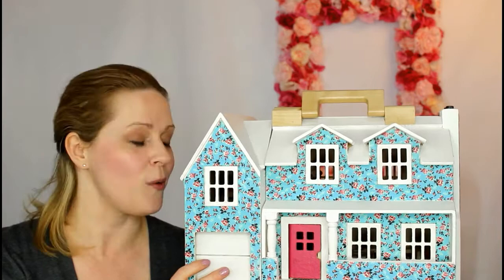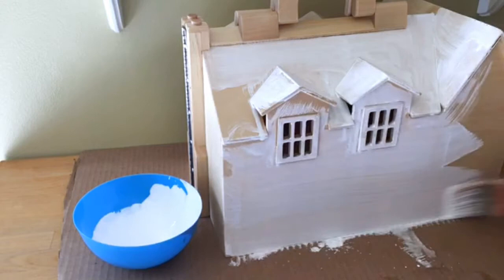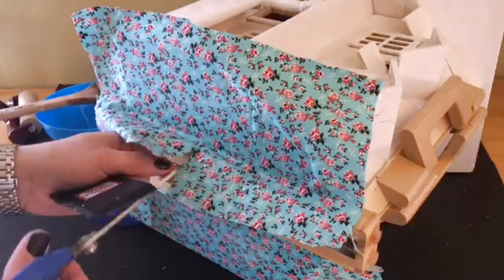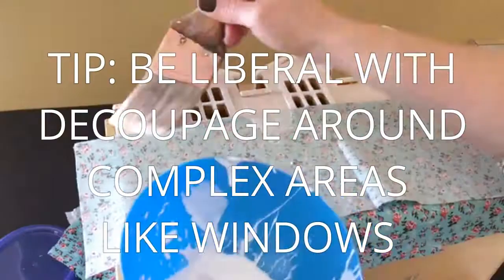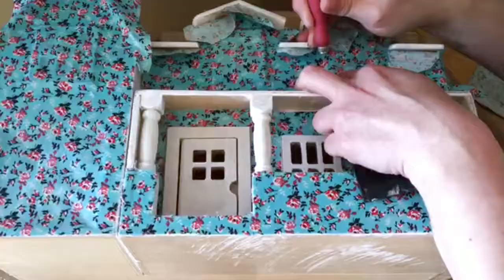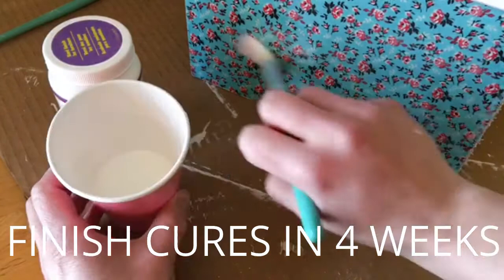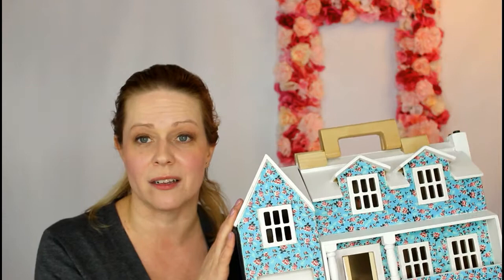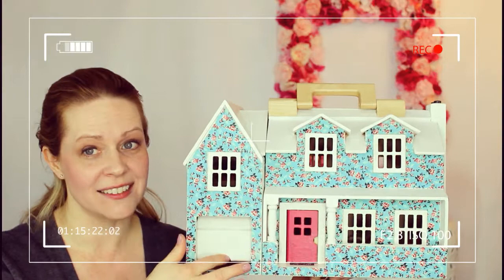Easy DIY Customized Toddler Dollhouse with Decoupage | MAKE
Learn how to update a simple toddler dollhouse with decoupage!

My daughter started to become interested in figurines and pretend play this year and we knew that a doll house would be a great gift for her this past Christmas. I looked for a doll house that was small and compact but also cute. I saw a few I liked, but none really stood out to me.

I found a really sweet little fold and go dollhouse from Melissa and Doug online. The perfect starter size for my toddler. The house was darling, but a little plain. The wooden surfaces were just begging for a little customization! So, that is what I did! I found a sweet, vintage-inspired, cotton floral fabric and covered the exterior of the doll house with it using decoupage. Once I got the hang of it, this craft project was not hard to do… it just took a bit of time.

In about six minutes, you can see what I worked on in the six WEEKS prior to Christmas. The effort was worth it in the end… I love the charming, vintage look it has now. Plus, most importantly, my daughter loves to play with the dollhouse and the little bunny figurines. Watch to see how I transformed this dollhouse and get my tips to make your own.

SUPPLIES USED (or similar to shown.)

- Melissa & Doug Fold & Go Wooden Dollhouse      (Rumor has it this dollhouse may be discontinued  )

- Floral cotton fabric

- Craft paint (I used white, black and pink)

- Mod Podge Matte Formula

- Mod Podge Hard Coat Formula

- Brushes, various sizes

- Scissors

- Brayer & decoupage tool set

- Ruler

- Craft blade/knife

- Paper doily (to make the door mat)

MY TIPS FOR THIS PROJECT:

- Water down the decoupage

- Be liberal with the decoupage application, especially detailed areas.

-  Ensure glue goes over the fabric edges.

- Do not  trim any of the edges of the house until the glue dries.

- In hard to reach places, cut strips of fabric to fit around difficult areas.

- To blend overlapping lines, use a fabric with a small pattern repeat.

- Apply  4 thin coats of Mod Podge Hard Coat over the painted and fabric covered surfaces. (allowing adequate time to dry between) Once cured (four weeks), it will provide a durable finish that may even be toddler resistant. (So far, it is for us!)

LET’S CONNECT! FOLLOW ME @ROSYSCRIPTION

* None of the content in this post is sponsored. (Hi FTC!)

I do not consider myself an expert on anything this channel covers. I’m just documenting my journey with crafts, DIY, lifestyle and beauty. Thanks for joining me on this journey! I occasionally may want to share with my readers a great product or service.

Warning: Please attempt any of the projects discussed at your own risk. Read and follow the manufacturer’s instructions of any product you use. All opinions on beauty and skincare products are my own and not meant to be endorsements or medical advice. This is what works (or doesn’t work) for me. Your experience may vary.